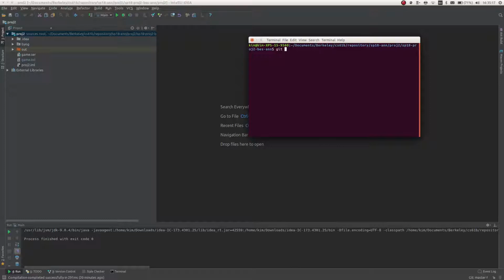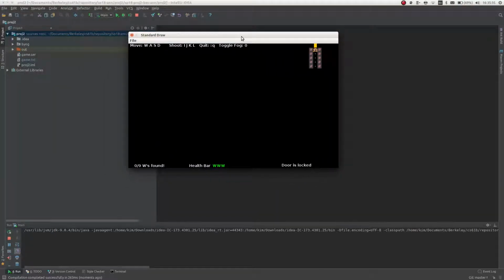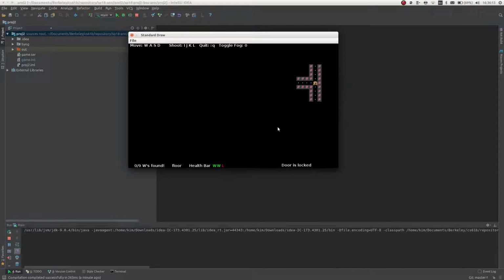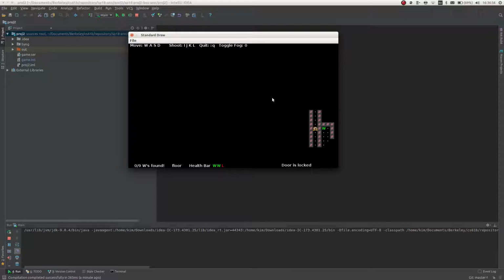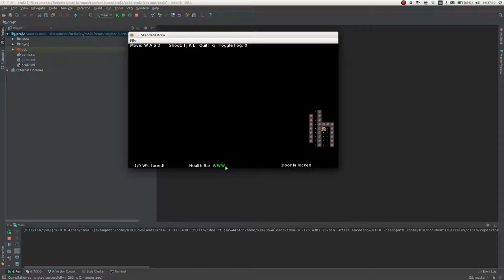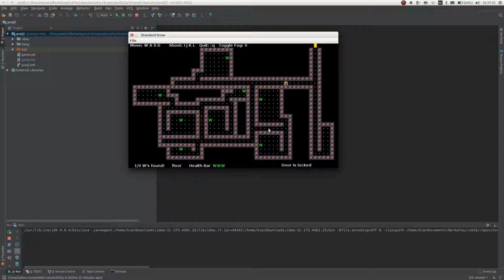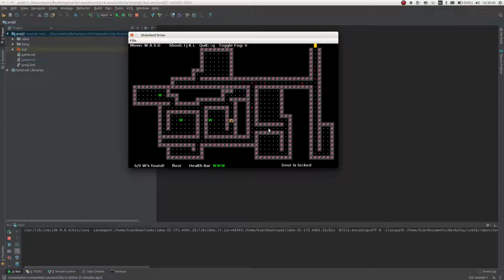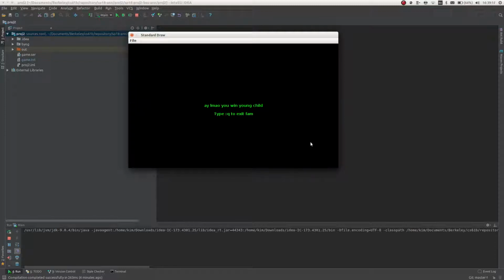CS61B Project 2 Gold Points Video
Creators:
Jonathan Li
Kim Lionel Rivera